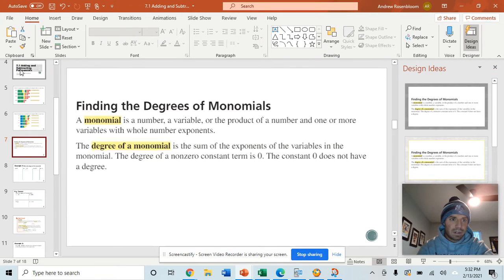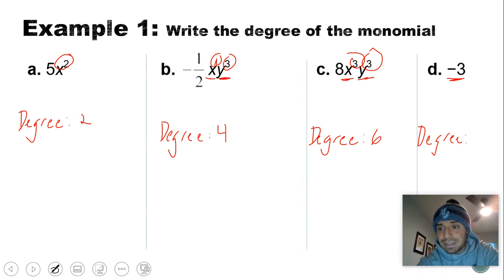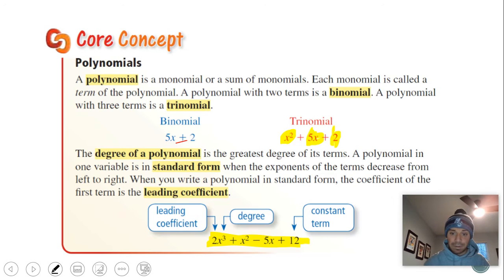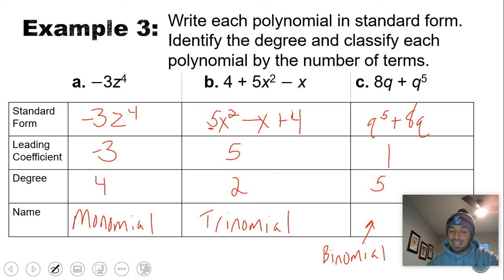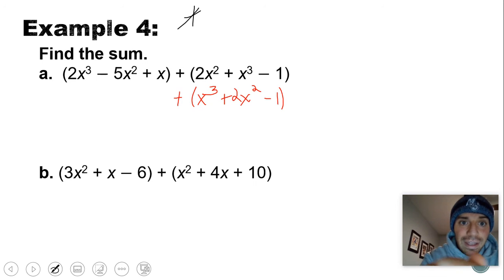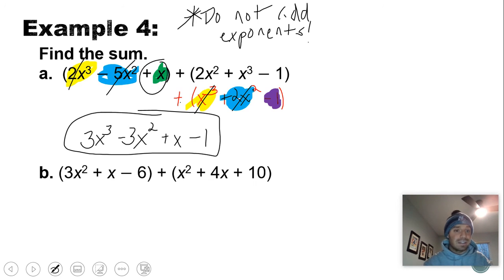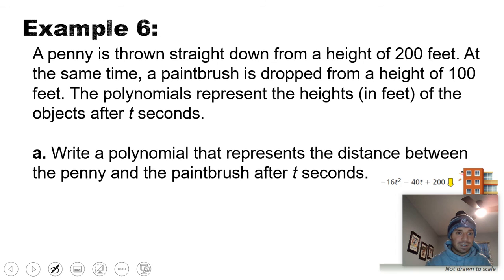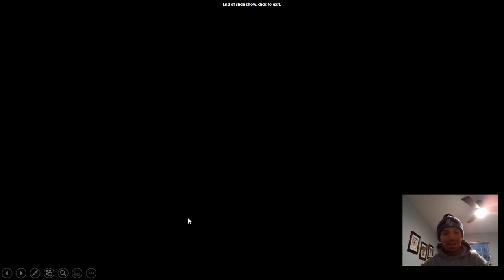Alg 1 - 7.1 Adding & Subtracting Polynomials